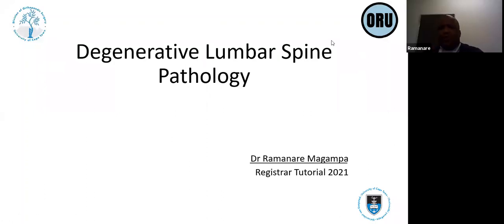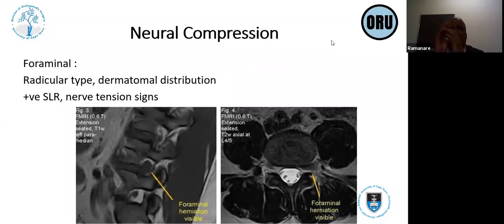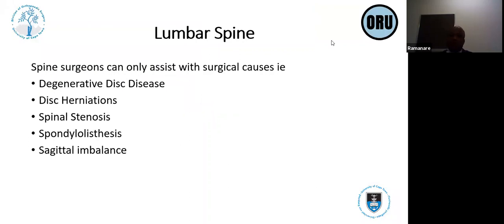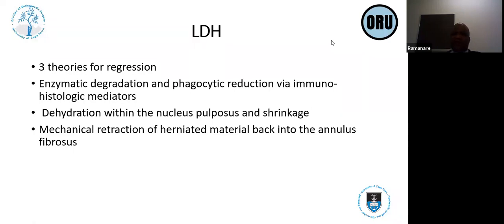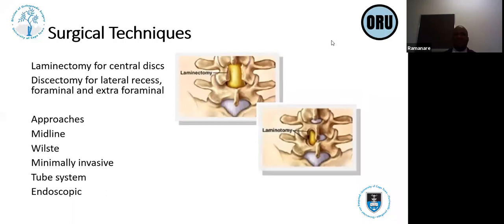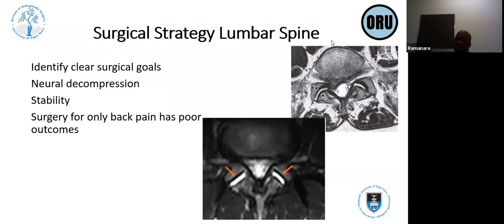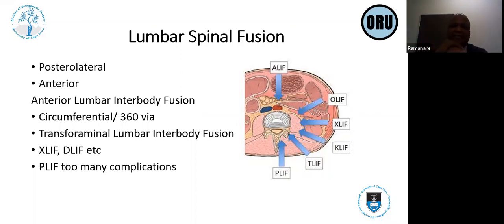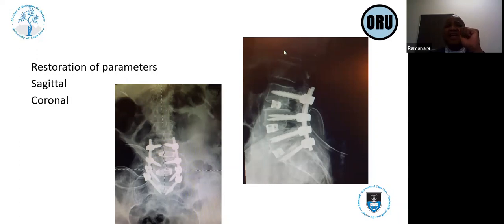Ramanare Magampa- Lumbar degenerative pathology